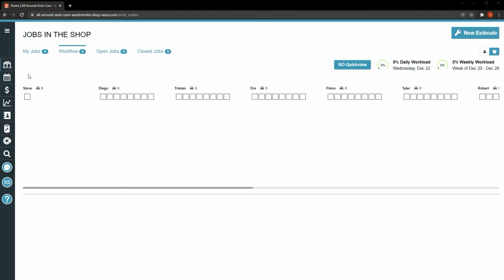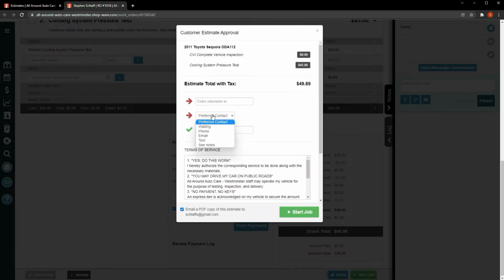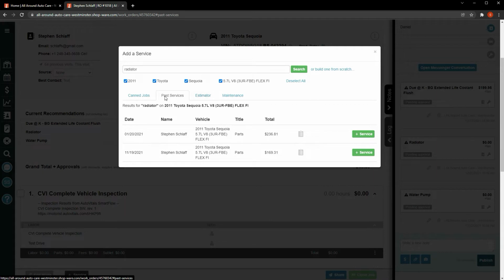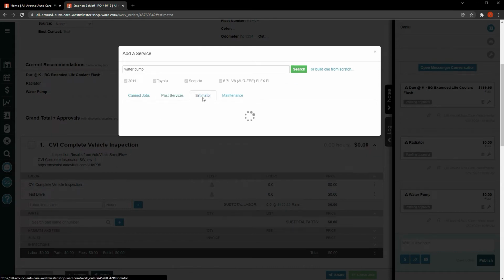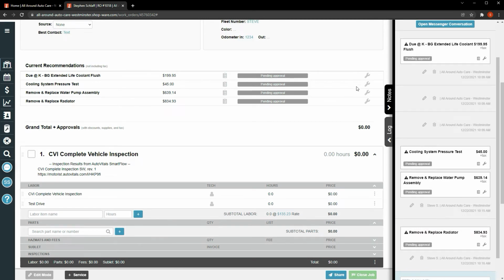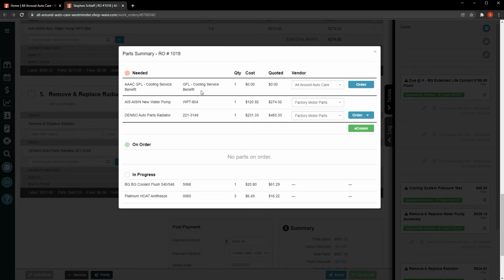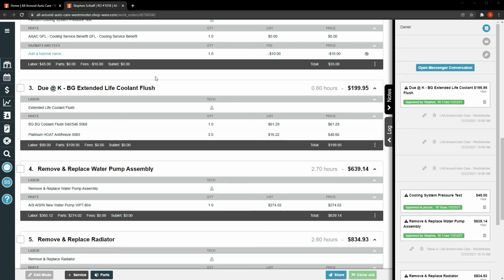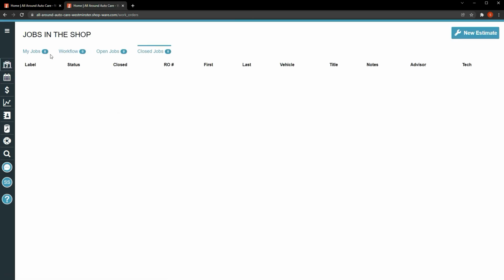Work Order Training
A walkthrough of Shop-Ware on how to take a work order from an appointment to a completed and closed work order.